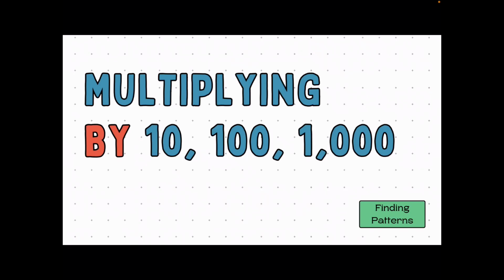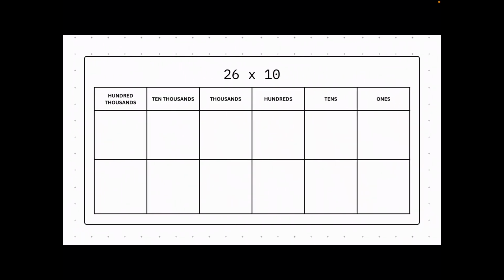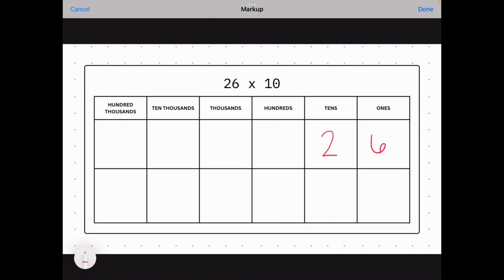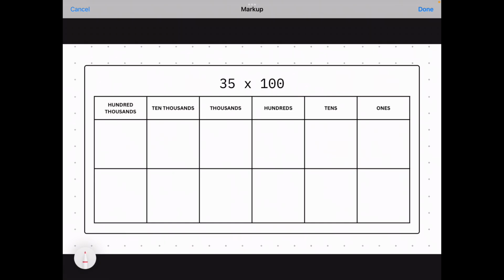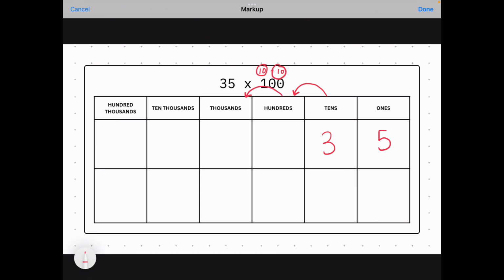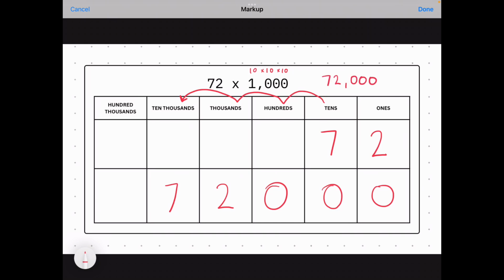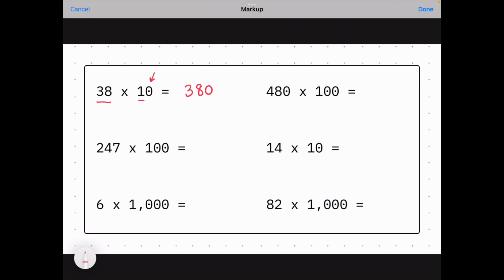Multiplying by 10, 100, and 1,000